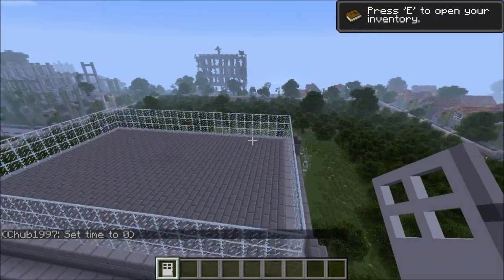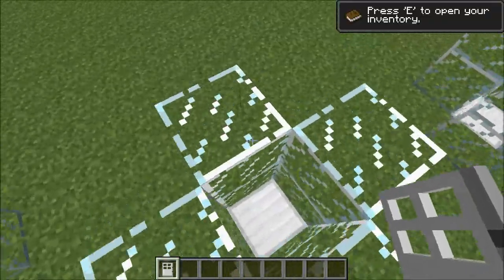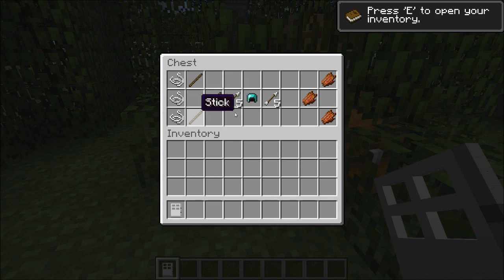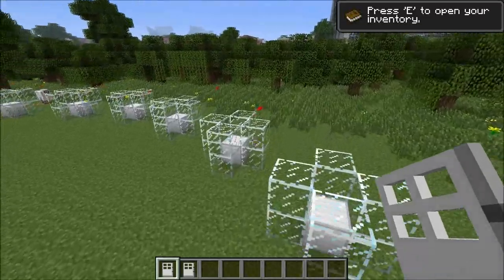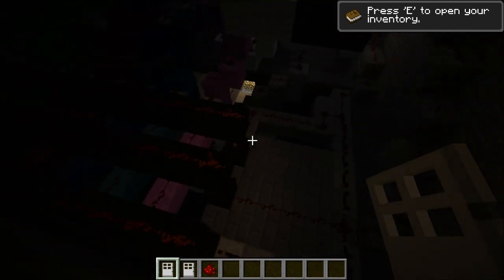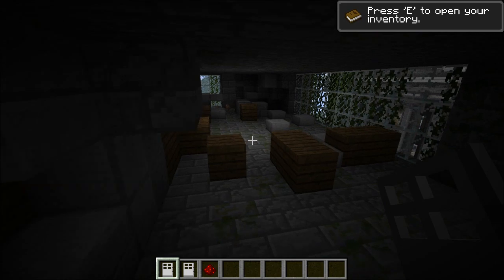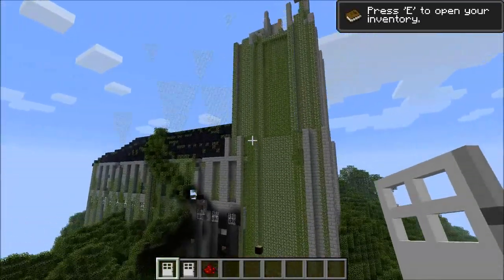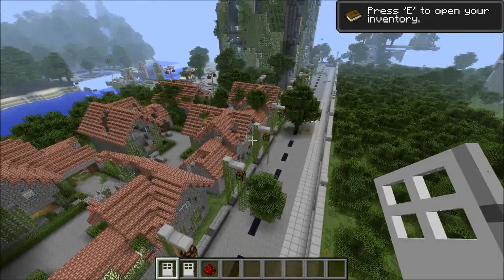Dissecting the Survival Games Yogscast Map!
This is just a quick preview of a Minecraft map that me and a few friends and planning to get together and play on.